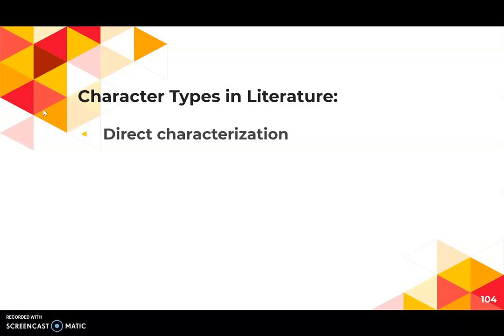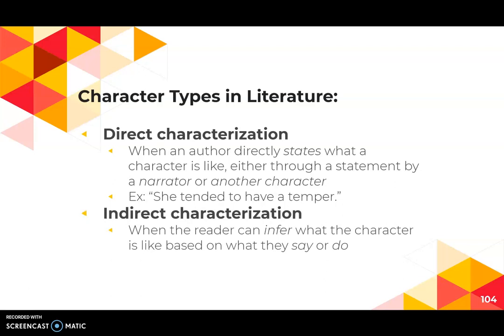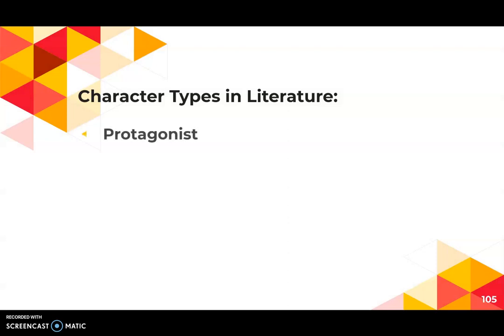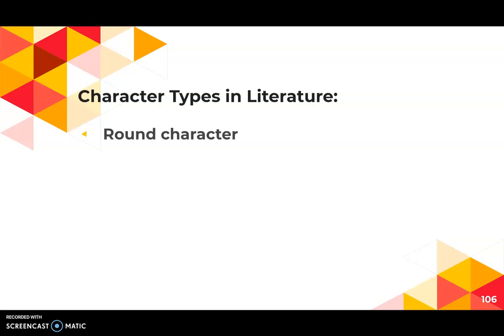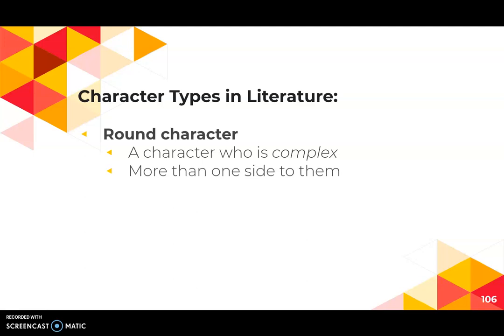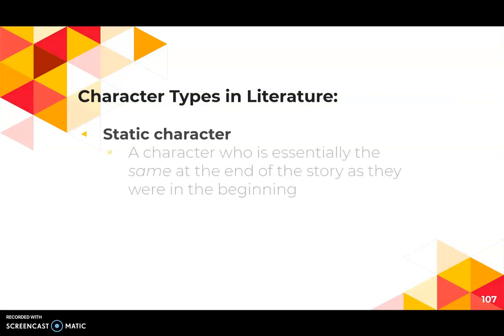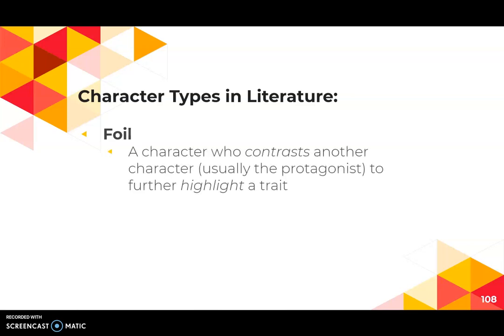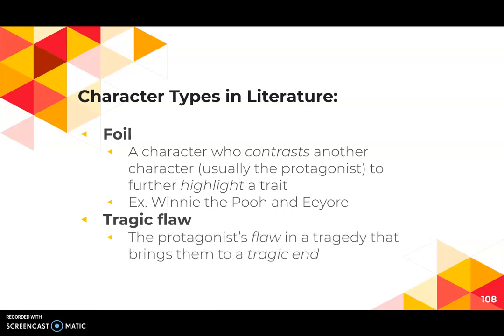Character Types in Literature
Overview on character types and characterization in literature, including:
-Direct characterization
-Indirect characterization
-Round characters
-Flat characters
-Stock characters
-Static characters
-Dynamic characters
-Foils